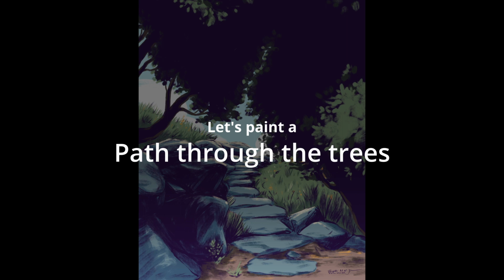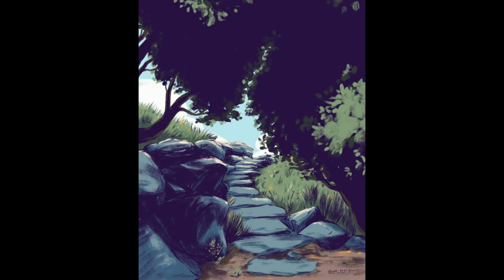Let’s paint a path through the trees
This image was inspired by a trip to Cragside, a National Trust site in Northumberland, England. It was also created with just one brush that I was exploring at the time, to figure out if it was the right brush for me.